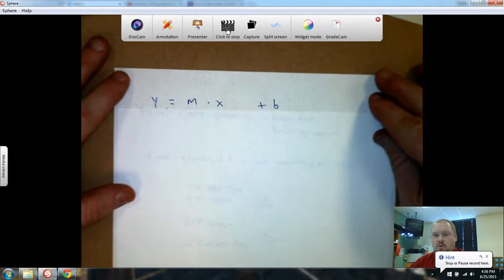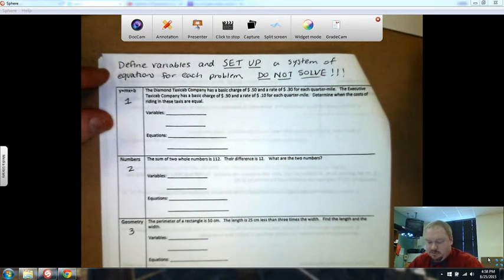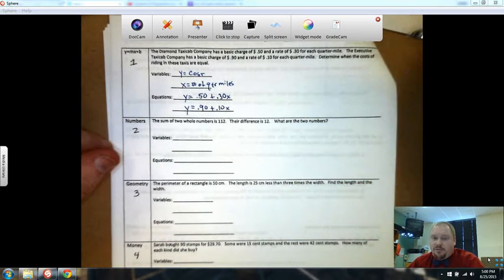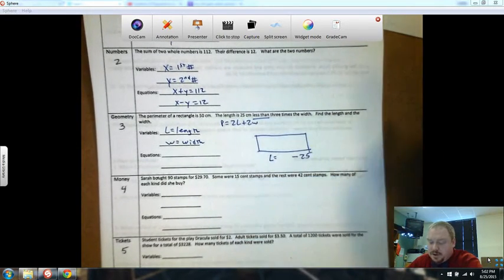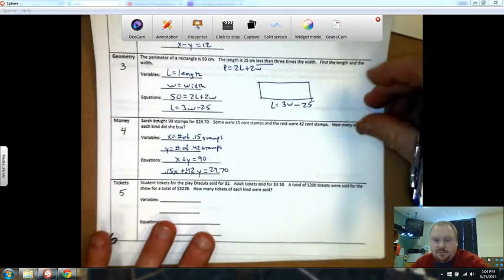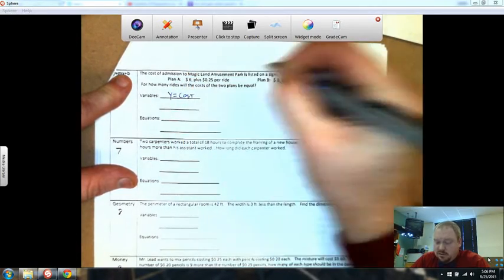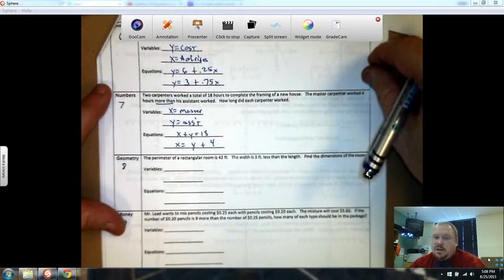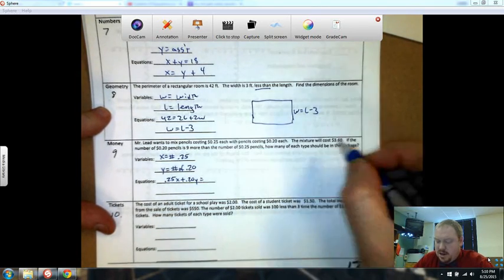Setting Up Systems of Linear Equation Word Problems Part 1